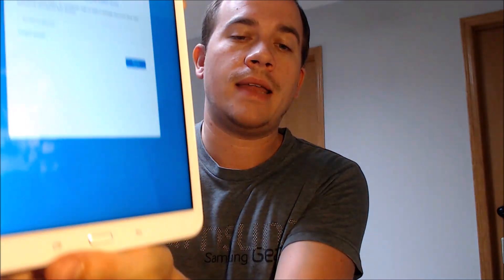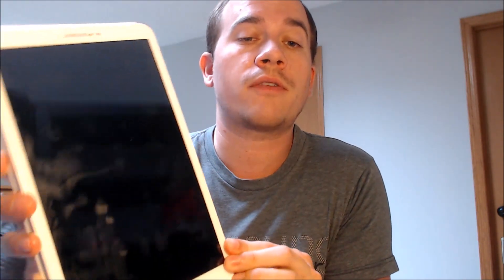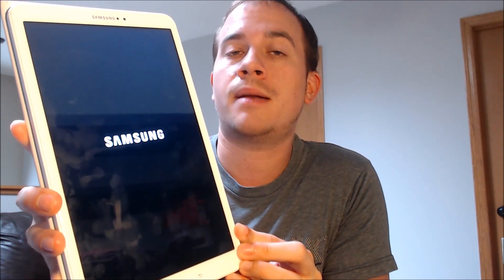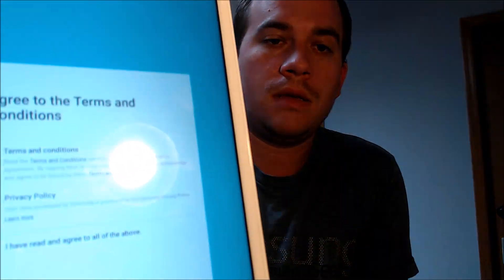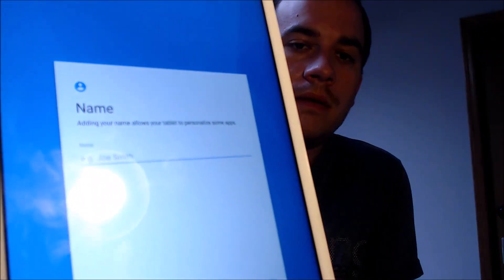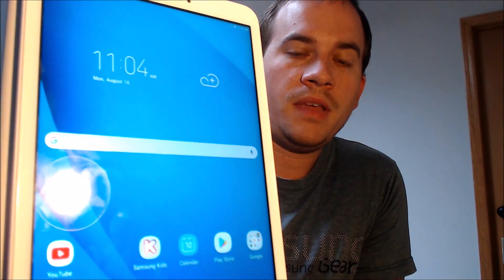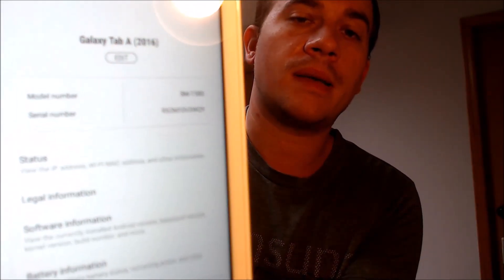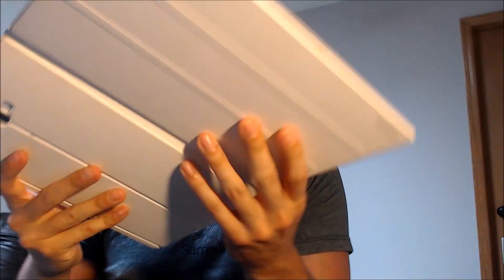Disable Bypass Remove Google Account Lock FRP on Samsung Galaxy Tab A SM-T580!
Video showing a Google Account Lock successfully being bypassed/removed on a Samsung Galaxy Tab A 10.1" (SM-T580). Google includes this security feature with all devices on Android 5.1 and up so that when a device is reset without first removing the Google account, the device is locked to the previous owner's account. This process that we do to the device allows a bypass of the screen that asks for the Google account of the previous user, without needing to have the actual email address and password for logging in.